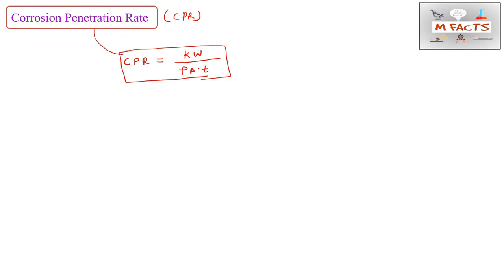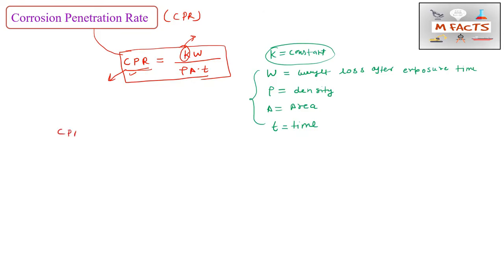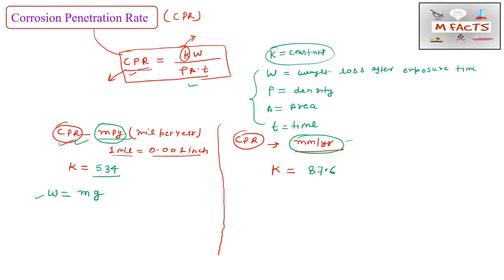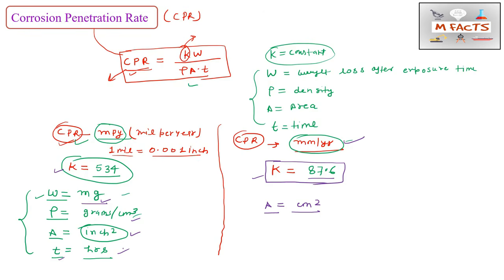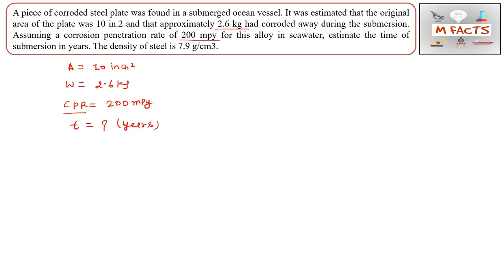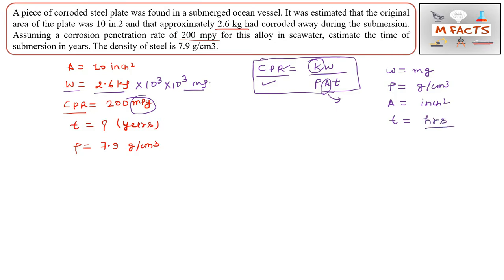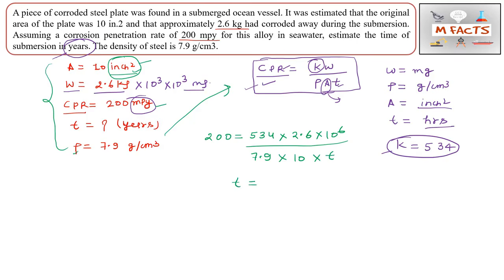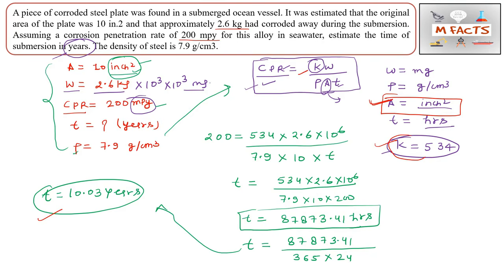corrosion penetration Rate (gate)